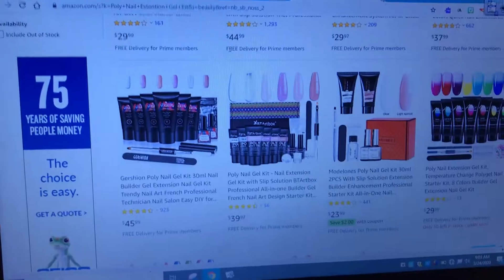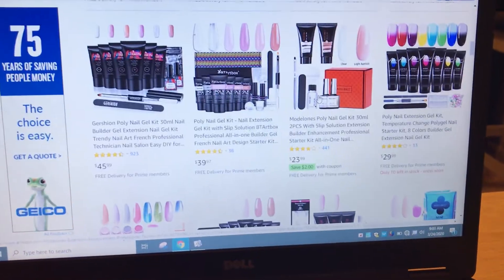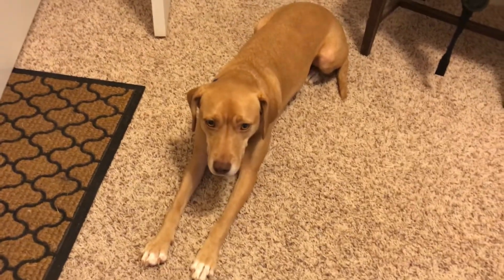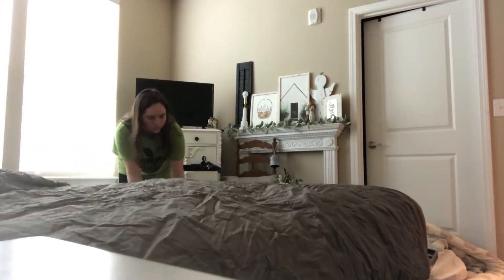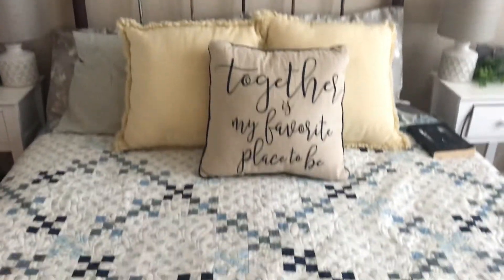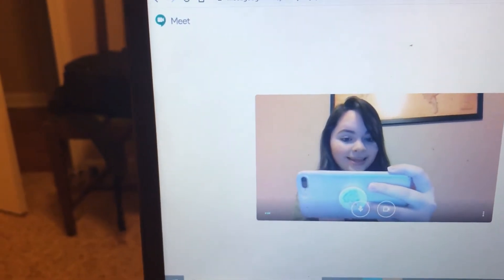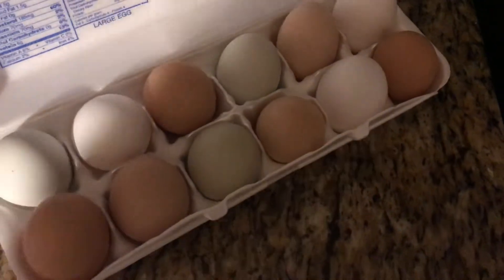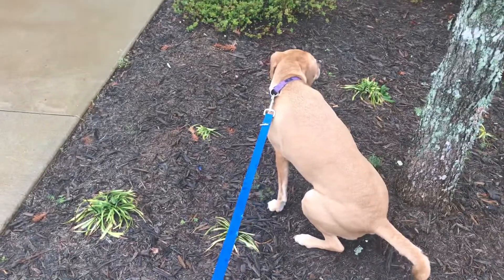A Day in the Life of a Teacher | eLearning style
Hey y'all! I hope you like this video! I want to share my life with y'all as we go through this eLearning experience. Let me know what else you would like to see!